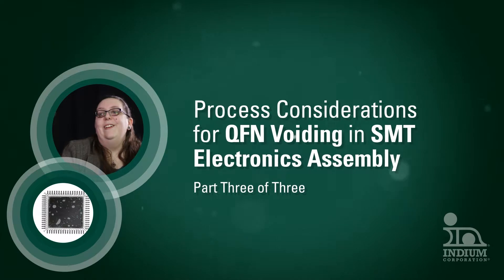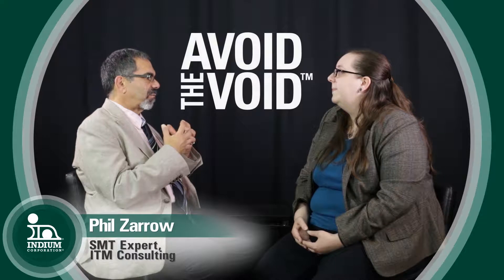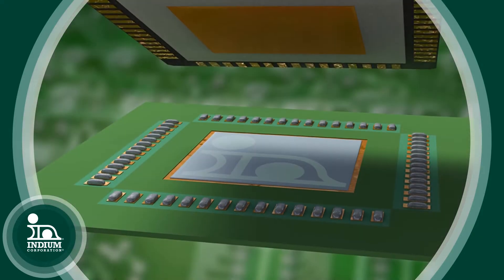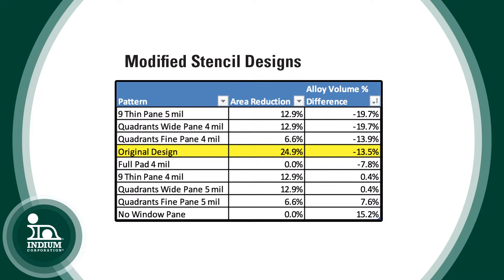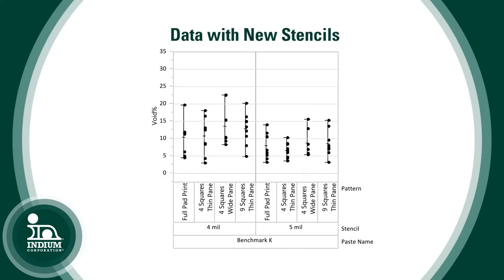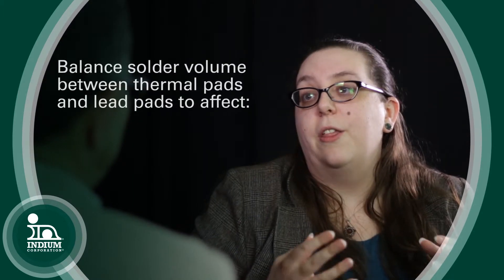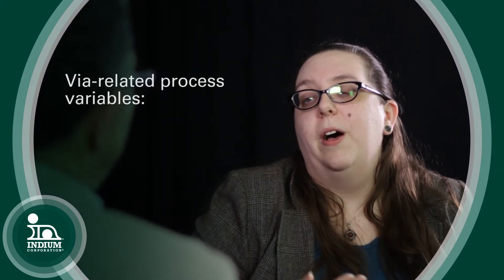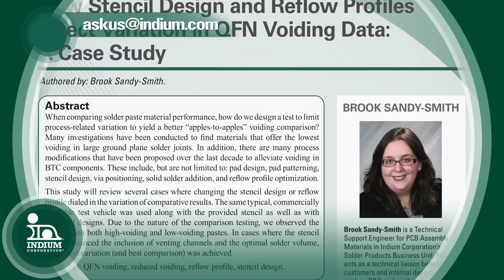Process Considerations for QFN Voiding in SMT Electronics Assembly: Part III of III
This is part three of a three-part series. This video is for anyone interested in Design of Experiment aspect of Avoid the Void™.